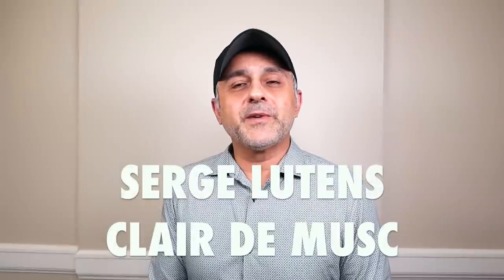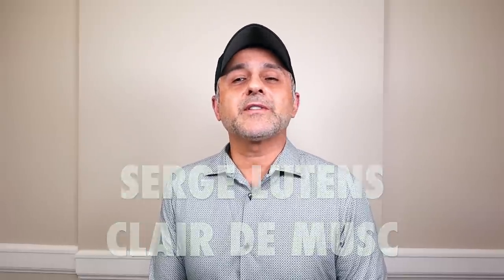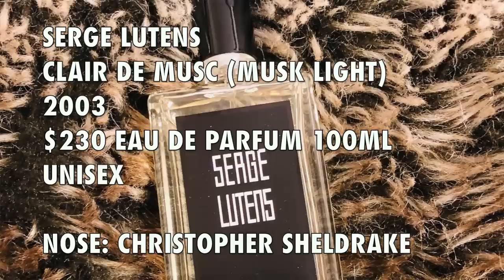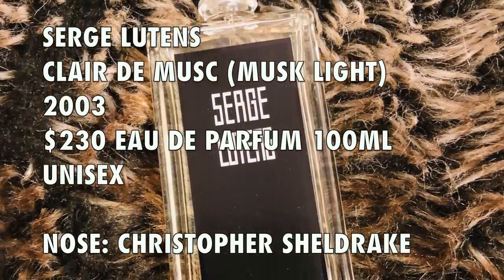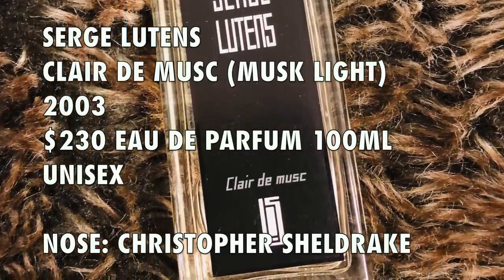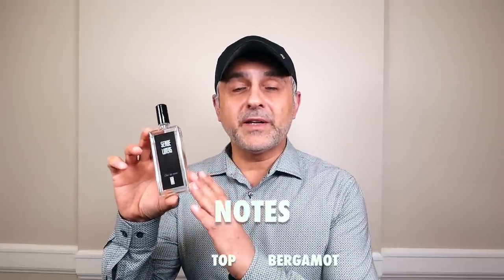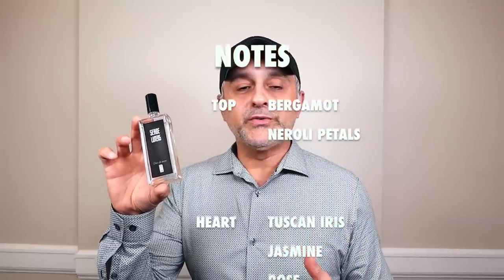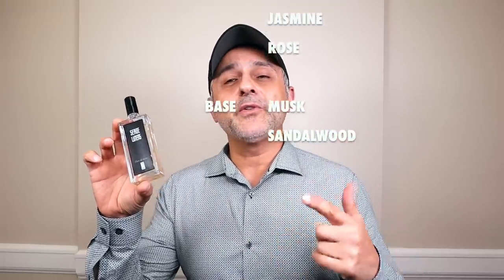Serge Lutens Clair De Musc Fragrance Review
This is my Serge Lutens Clair De Musc Fragrance Review. Recently we featured Serge Lutens Muscs Koublai Khan in our Animalic Fragrances video from over the weekend but Serge Lutens also has a much cleaner musk perfume called Clair De Musc. This one is a floral, clean musk, cozy and more personal. A mostly skin scent. Skin Scents are sometimes required when you want to enjoy the fragrances on your own rather than have everyone else experience it with you. If you love skin scents, clean musks, floral fragrances, powdery perfumes then Serge Lutens Clair De Musc is one you should certainly experience. Have you tried Clair De Musc? Are you a fan of Serge Lutens?

Serge Lutens - Clair De Musc (Musk Light)
Year Of Relase: 2003
Perfumer: Christopher Sheldrake
Concentration: Eau De Parfum
100ml: $230 - 50ml: $150

Notes:
Top Notes: Bergamot, Neroli Petals
Heart Notes: Iris, Jasmine, Tuscan Iris, Rose
Base Notes: Musk, Sandalwood

Accords: Musky, Powdery, Floral, Citrus, Woody

Experience: Toned Down, Quiet, Muted, Relaxed, Skin Scent, Subdued, Clean, Soft, Powder

Serge Lutens Clair De Musc Fragrance was sent to me for this review video. The views and opinions for Serge Lutens Clair De Musc Fragrance are all my own. If you're curious to try Serge Lutens Clair De Musc Fragrance please buy or obtain samples or decants prior to purchasing a full bottle. The fragrances I like you might not like and vice versa. So I cannot guarantee you will react to this fragrance as I have in this video.